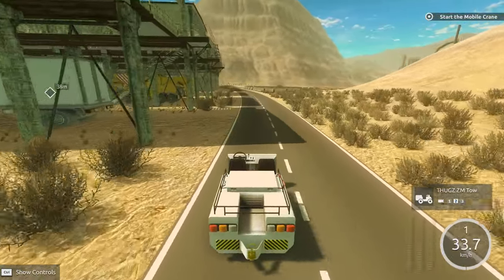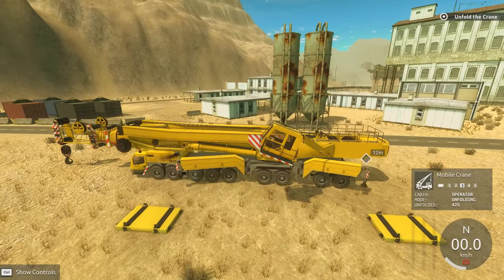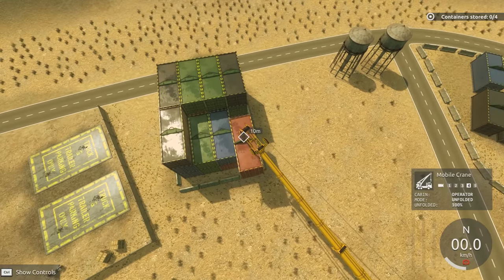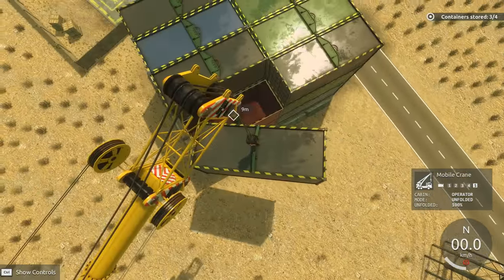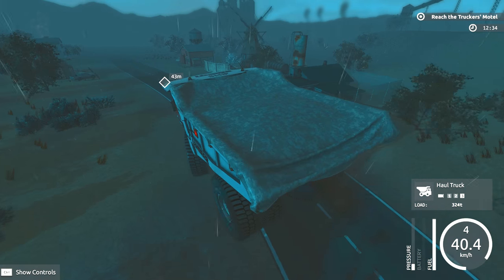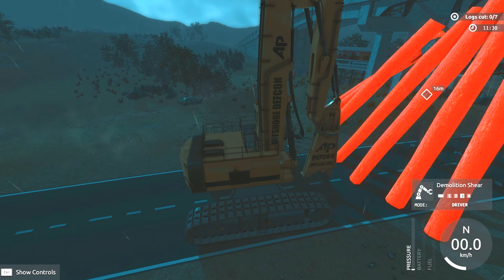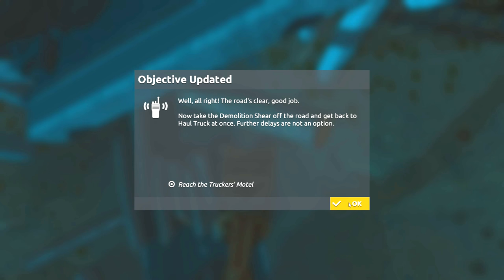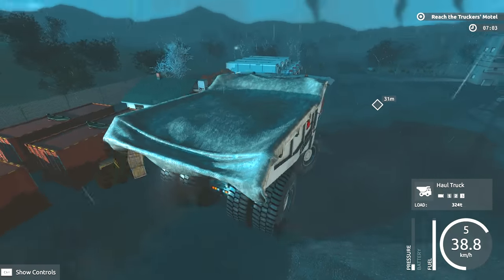Shipping Container Lifting and Tornado Warning! - Let's Play Giant Machines 2017 Gameplay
Welcome to Giant Machines 2017! Giant Machines Gameplay revolves around taking control over giant industrial machines all over the world! Use Giant Machines to crush mountains, move tons of earth and mine tons of ore!

Giant Machines 2017 Game Overview:

Giant Machines 2017 enables you to control seven of the biggest industrial machines ever created on Earth. They will introduce you into the world of hissing hydraulic systems, excavator buckets and the smell of diesel.

Your tasks will be, among others:
►To crush mountains,
►To move tons of earth,
►To cut metal constructions
►To mine radioactive ores,
►And to transport (rock, ore, machines… and even a space shuttle!!)

Your campaign takes place in 6 different geographical localizations: Greenland, Canada, Wyoming, Missouri and Florida. Thanks to a detailed depiction of the machines, you will be able to appreciate the magnitude of those beasts (compared to a human, a car and buildings placed on the map). You can also explore the machine in first person perspective; the wide view from the cockpit will immerse you in the world of really heavy machinery.

An alternate gameplay mode is Time Attack. It is unlocked after you complete the story mode (campaign), and is comprised of selected missions. The rewards for completing a mission in a set time are bronze, silver and gold medals, and your entry into the high scores.

Your hunger for knowledge will be satiated by the Machine Library. This small encyclopedia with 3D models will broaden your knowledge of the biggest machines man has ever built. Technical parameters and performance data included.

Machines available in Giant Machines 2017:
►Bagger – a giant among giants – a machine capable of tearing down mountainsides
►Crawler – a standard transport platform… for space shuttles
►Demolition – a demolition machine – for cutting steel pipes and massive scaffoldings
►Bulldozer – indispensable when you have a couple tons of earth/snow or minor objects to move
►Dumper – good for those times when you need to move a whole week’s worth of mine output
►Digger – as the name implies, it digs in rocks – both horizontally and vertically
►Car crane – moving several tons of containers was never this easy!